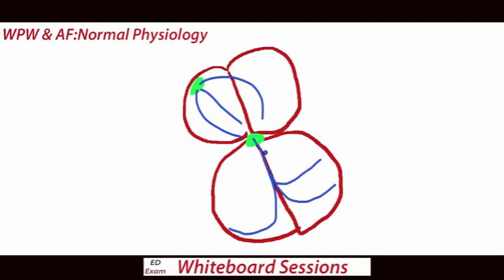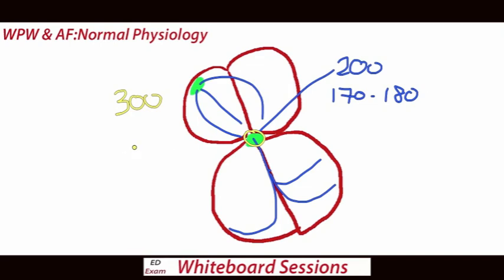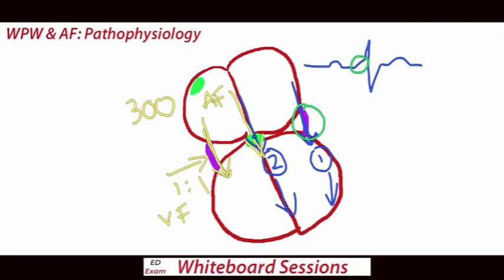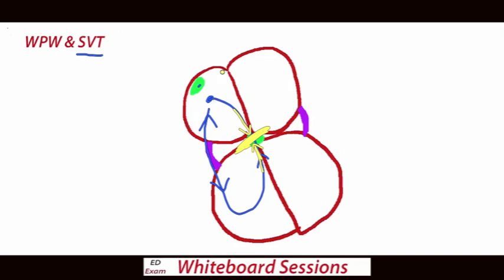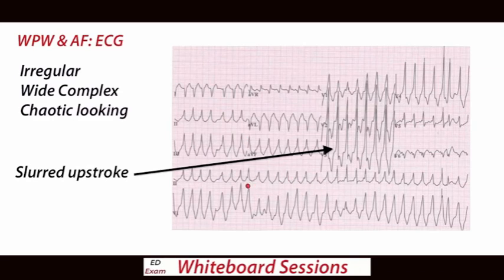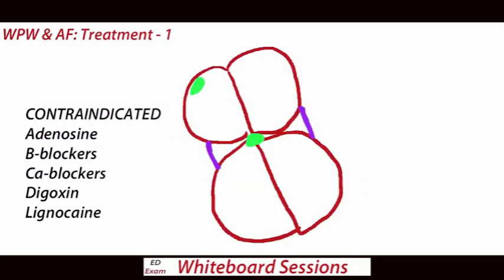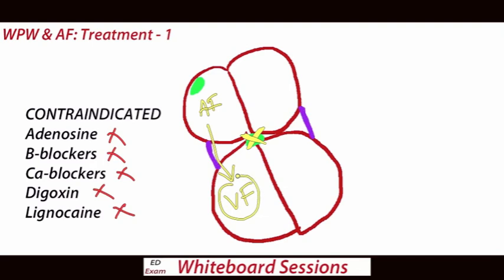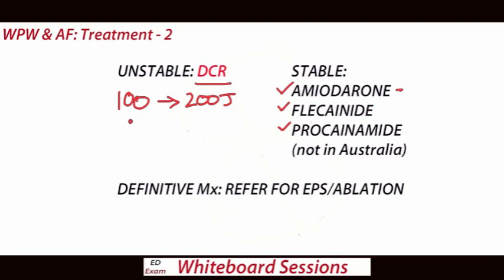EDExam Whiteboard Session 1 - WPW & AF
This is the first EDExam digital whiteboard session, on a topic that many people find confusing. Hopefully you find it useful, it's a new teaching technique that I'm working on and this is definitely version 1.0! Hopefully as I make more of these the quality will improve.